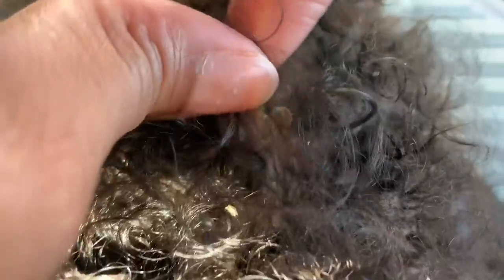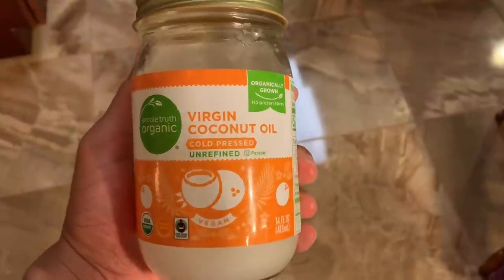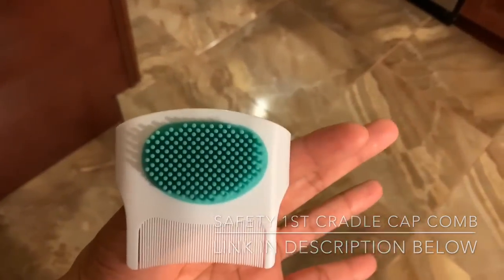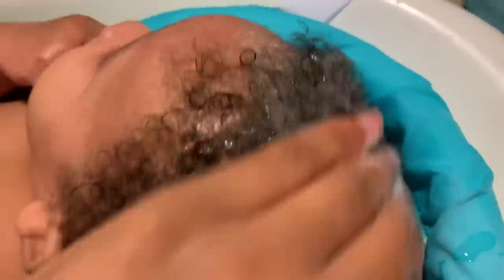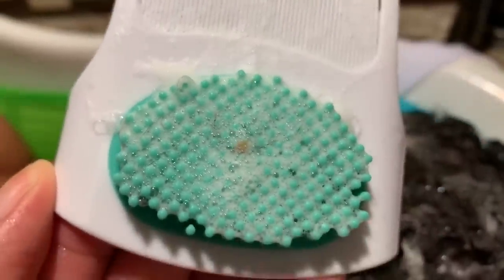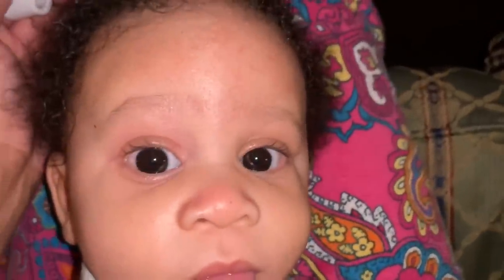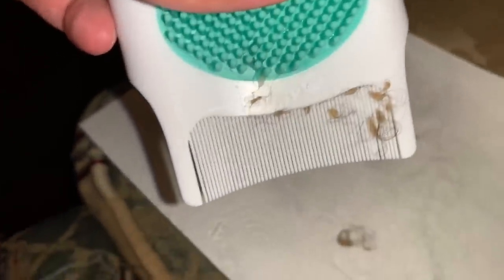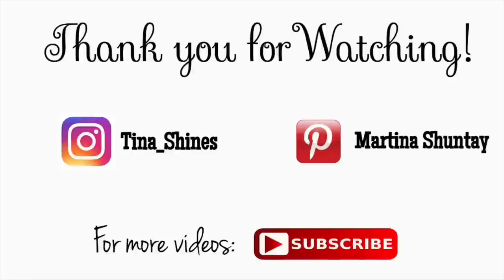How to get rid of Cradle Cap, FAST!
I'd ♡ to see a thumbs up, if you enjoyed it! ;)

xoxo